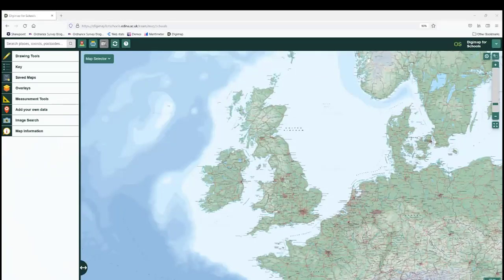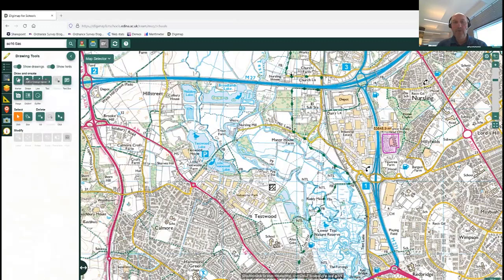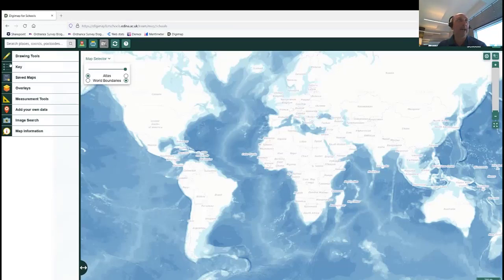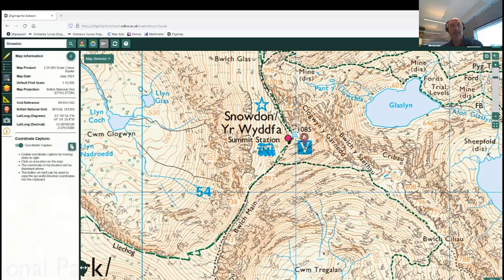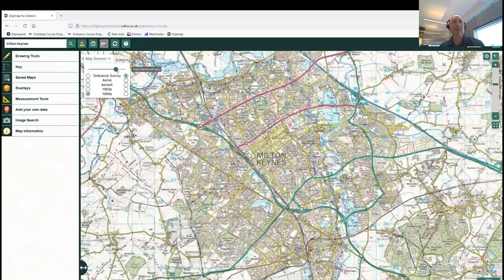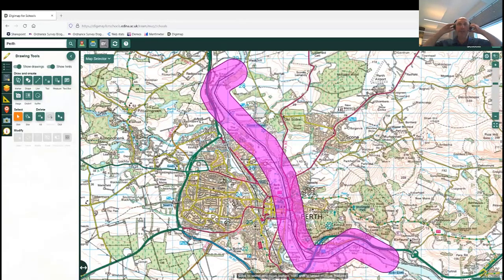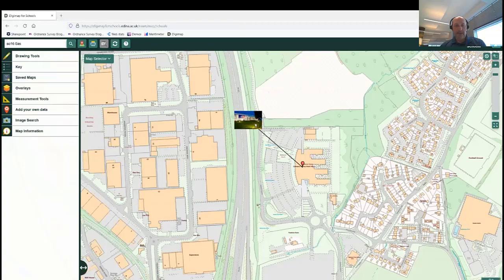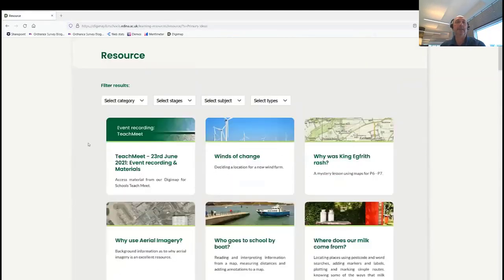Webinar: Getting Started with Digimap for Schools - 7th October 2021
Hosted by Darren Bailey on 7th October 2021, this video offers lots of great examples of use of Digimap for Schools.